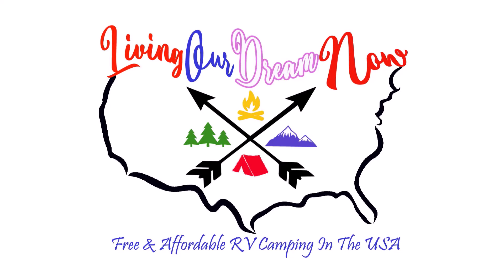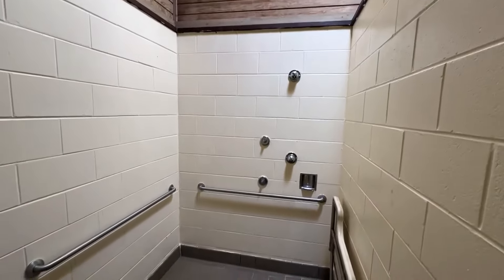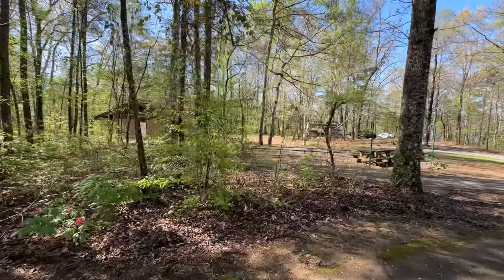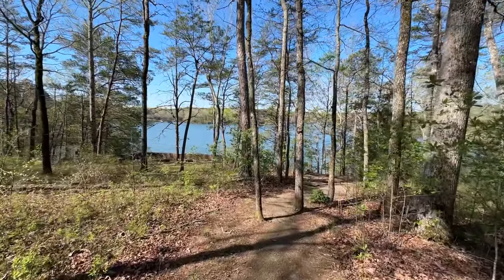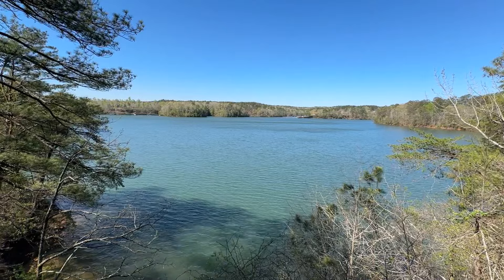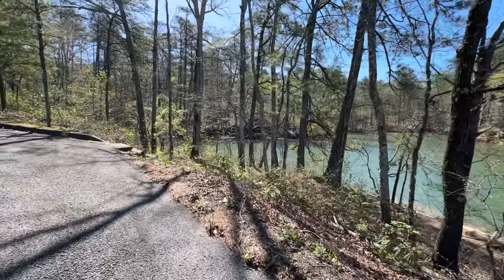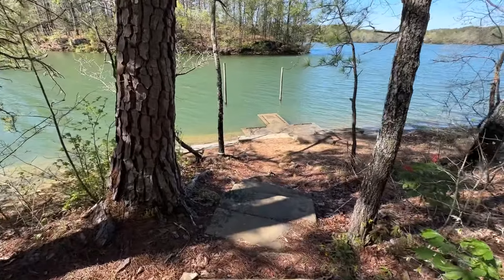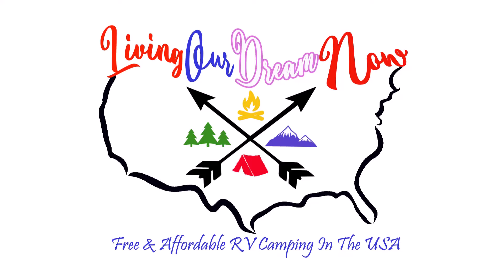Corinth Recreation Area | Bankhead National Forest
Corinth Recreation Area | Bankhead National Forest is our latest video on affordable RV camping in Alabama.  Corinth Recreation Area is located within the Bankhead National Forest and offers RV camping with full-hookups.  In this video, we provide a tour of Corinth Recreation Area and show the best campsites.